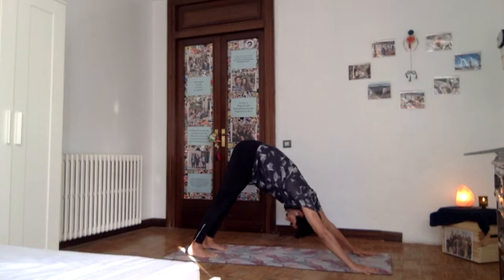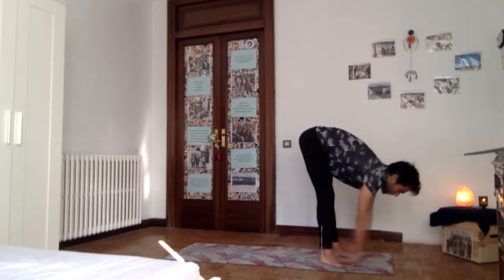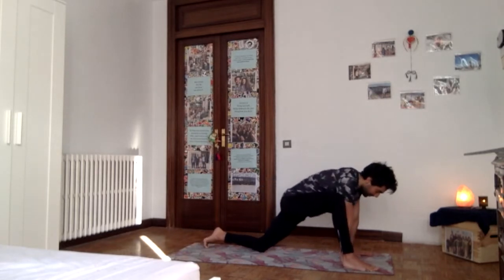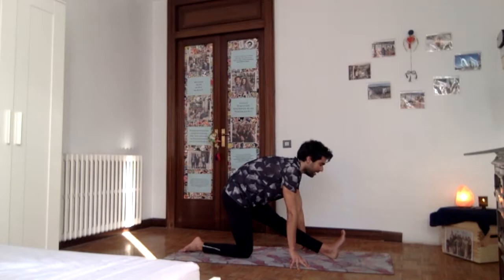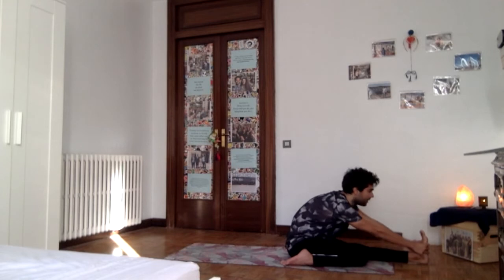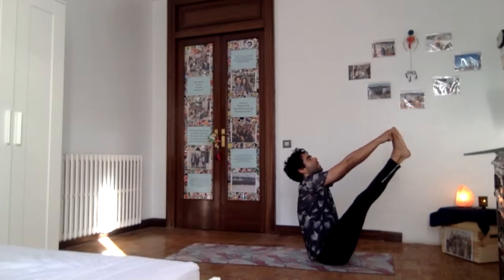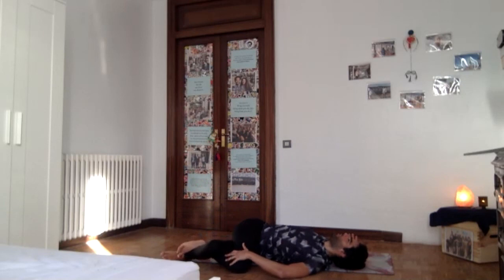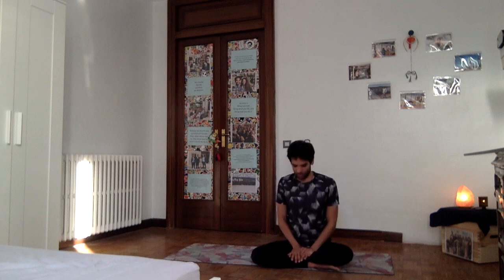Level 3 Lockdown Power Vinyasa in SpaNGISH (Splits) 30/4/20 - The Cypriot Yogi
Bilingual Yoga class in Spanish and English working those SPLITS (Hanumanasana). Clase físicamente exigente donde sincronizamos la respiración con el movimiento. Se realizan modificaciones para que todas las edades y niveles de condición física puedan beneficiarse.

Name: Alexandros Liatsos
Account number: BE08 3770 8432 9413
BIC: BBRUBEBB
Bank: ING